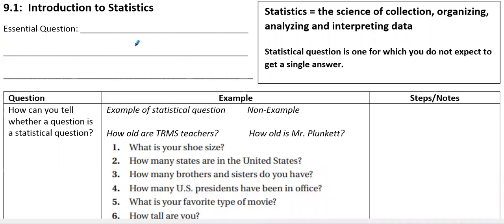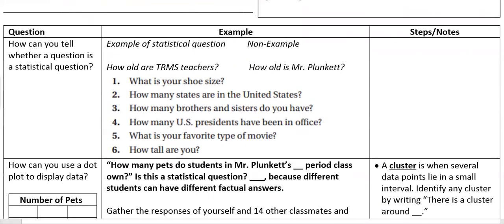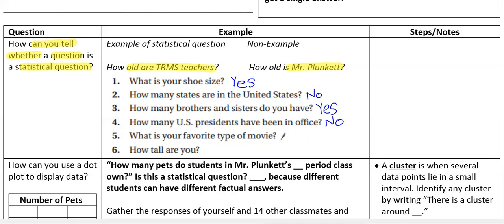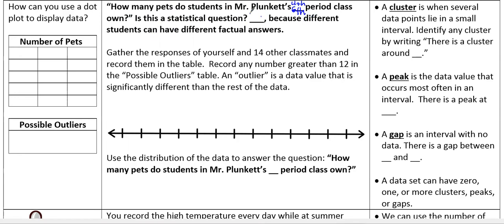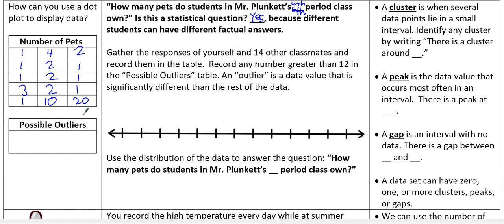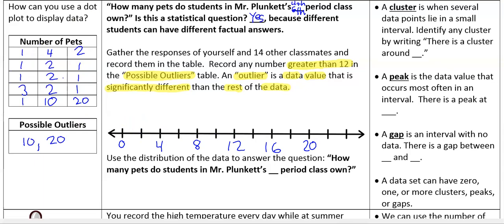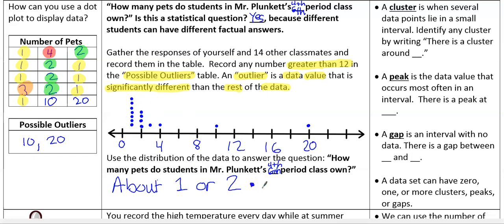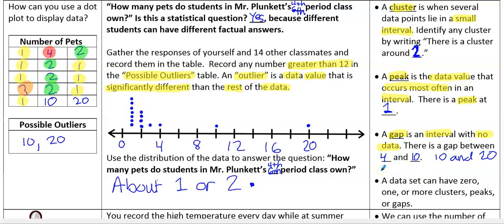Math 6 - 9.1 Introduction to Statistics Part 1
To view the notes for 9.1 Introduction to Statistics, please go to this link: